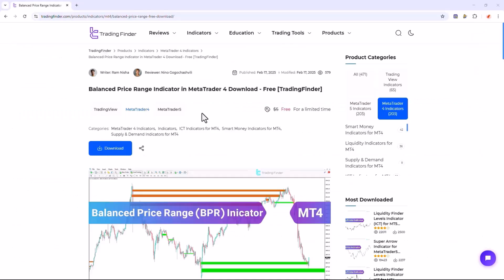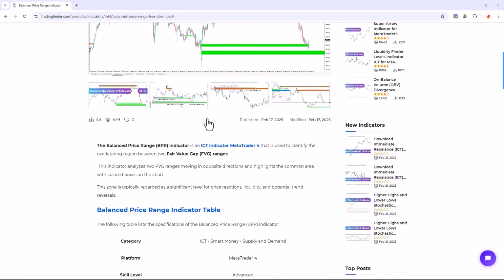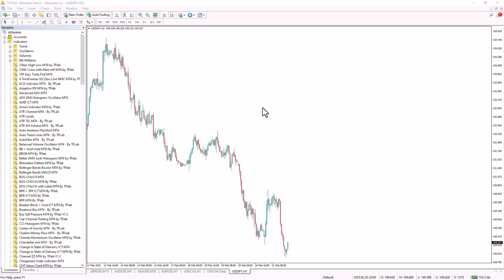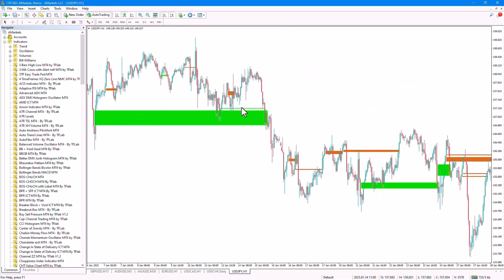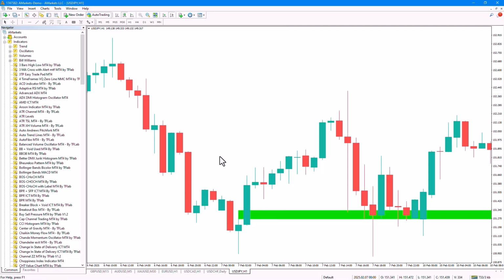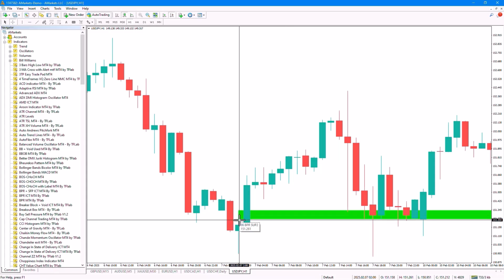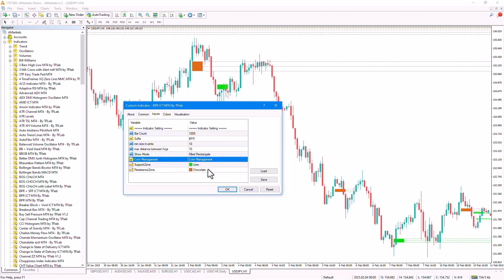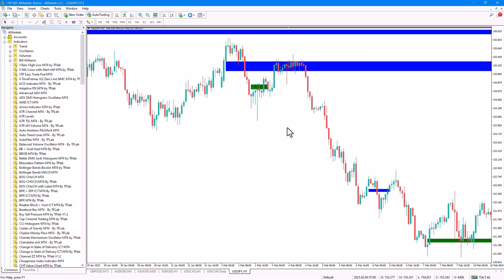📊Balanced Price Range Indicator in MetaTrader 4/5 Download - Free [TradingFinder]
🚀The Balanced Price Range (BPR) indicator is an ICT indicator MetaTrader 4/5 that is used to identify the overlapping region between two Fair Value Gap (FVG) ranges.

🔍 This indicator analyzes two FVG ranges moving in opposite directions and highlights the common area with colored boxes on the chart.

This zone is typically regarded as a significant level for price reactions, liquidity, and potential trend reversals.

00:00 intro
00:19 Download the indicator
00:49 adding indicator into the chart
02:54 Balanced Price Range Indicator input section